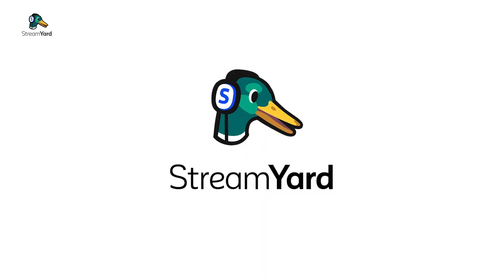Is StreamYard Free to Use?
Is StreamYard free? You're probably wondering what version of StreamYard you need.
In this video, Presleigh Renner answers if StreamYard is free. She also compares StreamYard paid vs free plans, to help you determine which version of StreamYard is right for you.